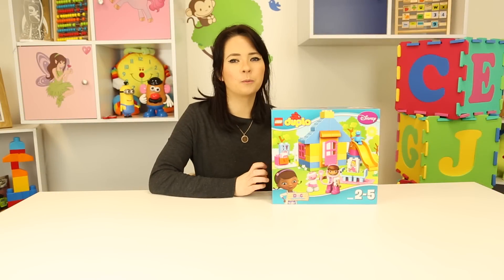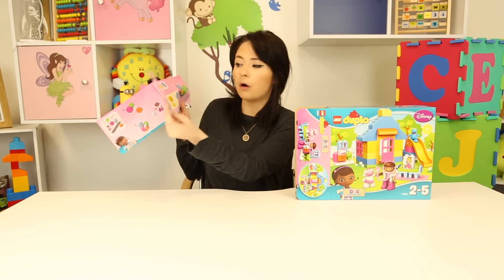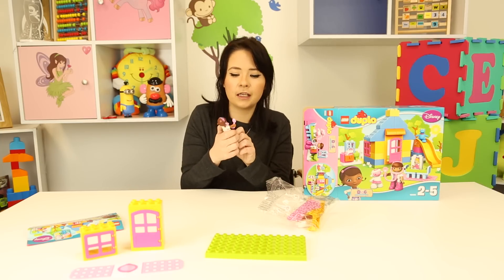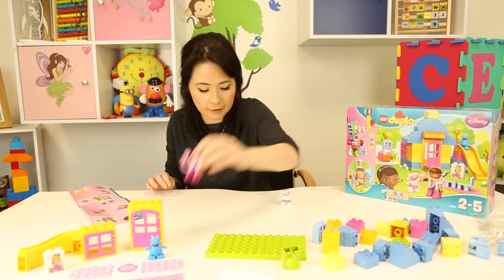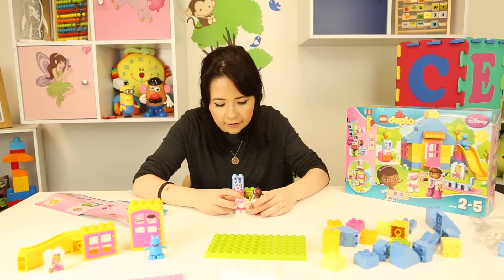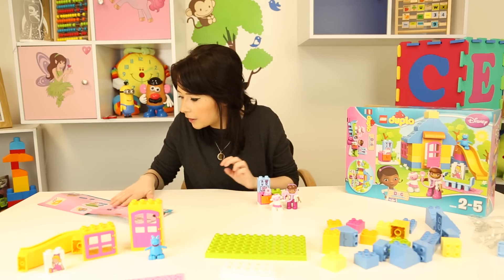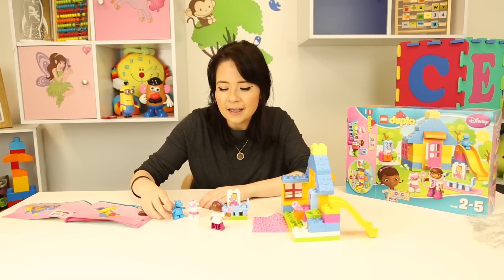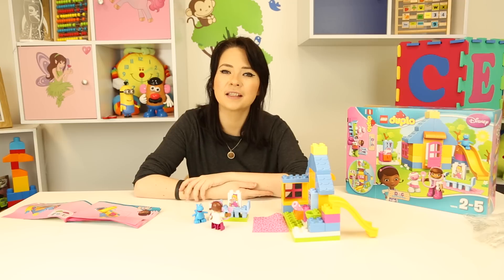Doc Mc Stuffins LEGGO Duplo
Doc Mc Stuffins LEGGO Duplo  - Be sure to subscribe to my channel to see more Frozen toys in the future along with Frozen Play Doh sets, Surprise Eggs, Spongebob toys, Peppa Pig toys, Sofia the First toys, Cars, Planes, Play Doh Ice Cream Makers, Sesame Street, Play Doh Cupcake tower and many many more!

Little Carly Toy Reviews!